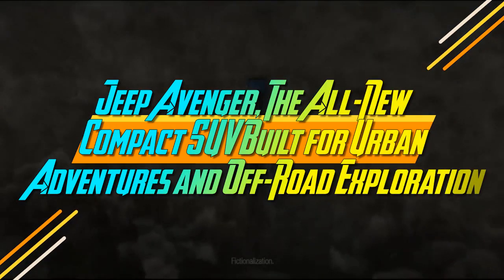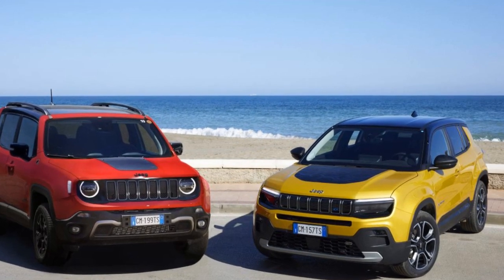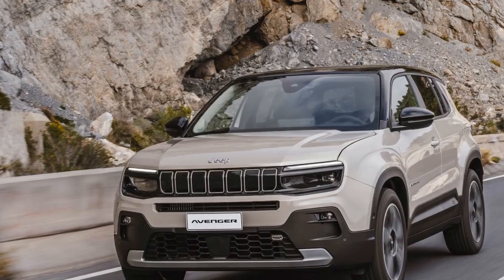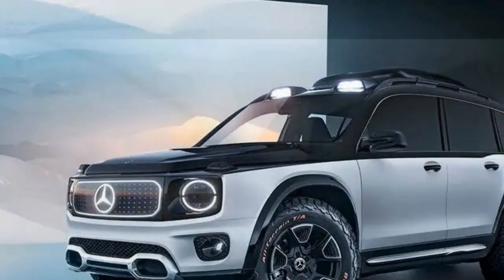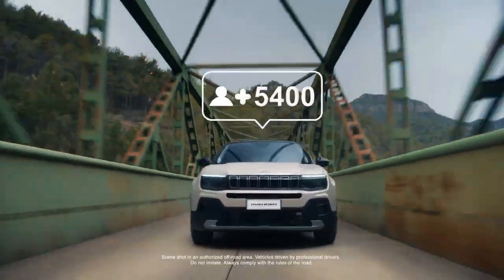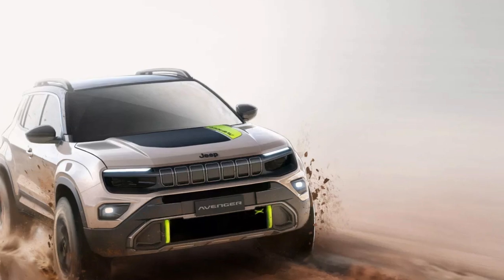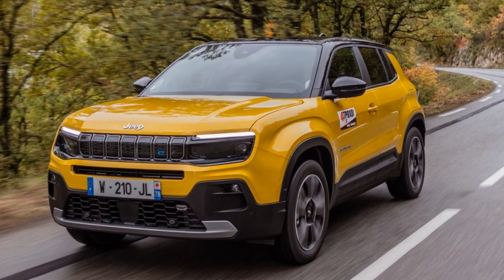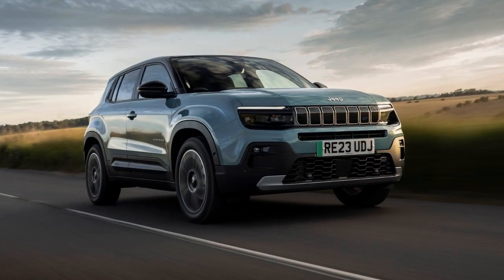Jeep Avenger, The All New Compact SUV Built for Urban Adventures and Off Road Exploration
1. We use trusted media sources in loading news and narrative content that we provide, in order to maintain accuracy and facts. We also include sources as references. please visit the sites we provide for more in-depth information related to the information or discussion we raise.

2. The material we use in making this video, is free and non-copyrighted content, or Creative Commons content, with fair use of content. If there is a problem or material that we use in the video in this channel, or there is a discussion about future business.